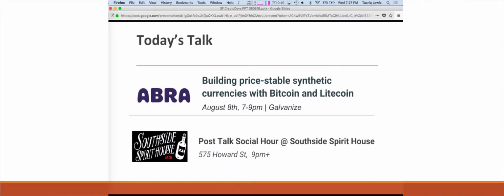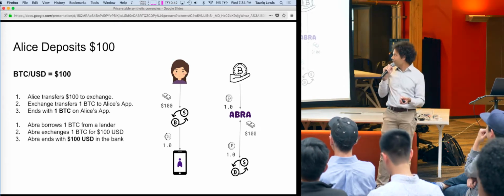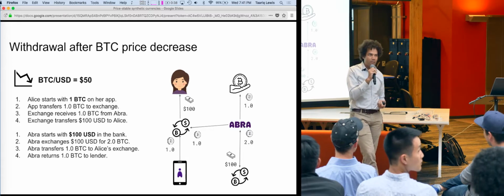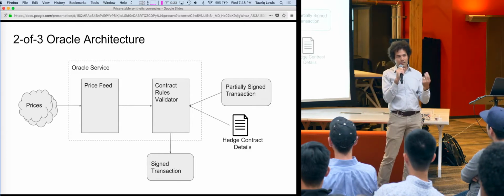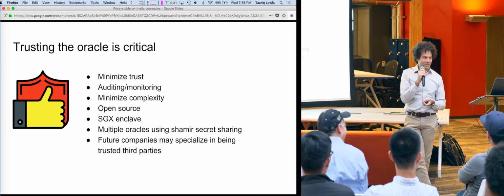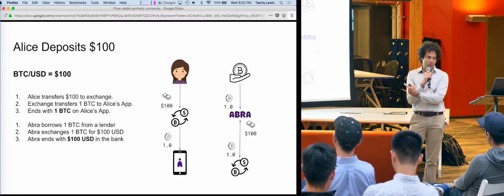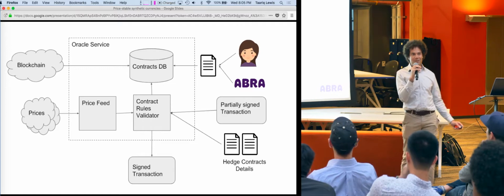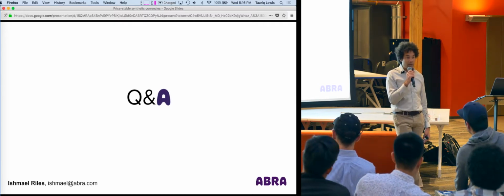SFCDEVS: Building price-stable synthetic currencies with Bitcoin and Litecoin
In this session, Abra will go through how we use multi-sig and hedging strategies to create a platform that can provide decentralized trading of any asset.
Featured Speaker: Ishmael Riles, Lead Developer at Abra